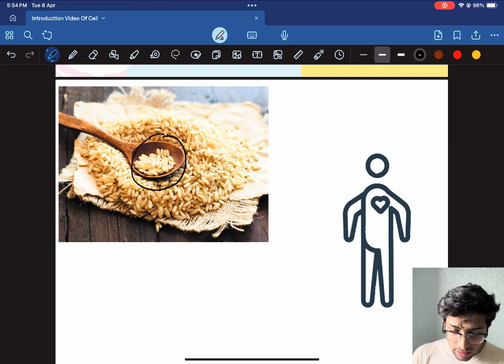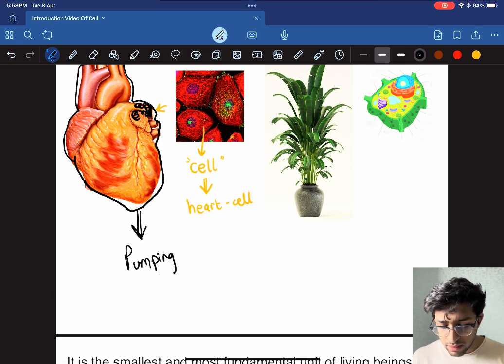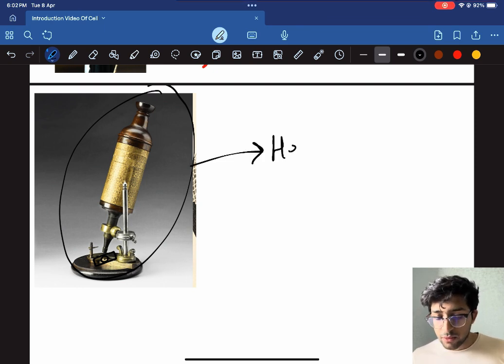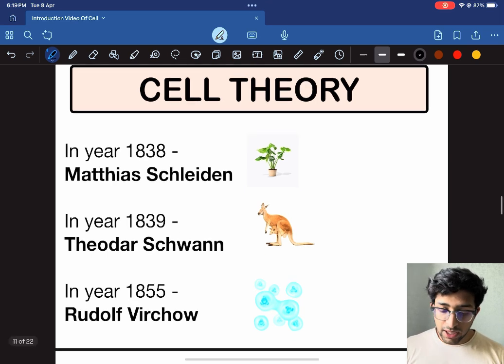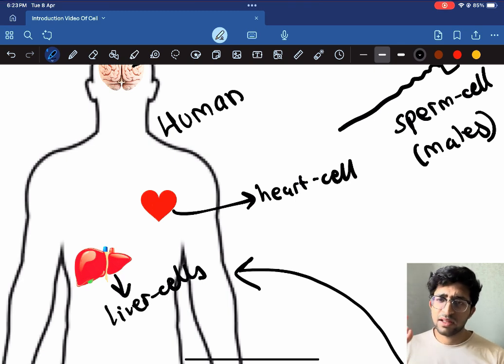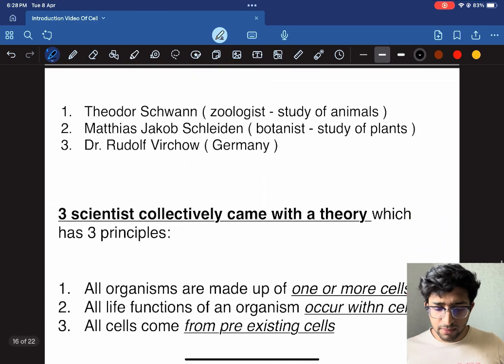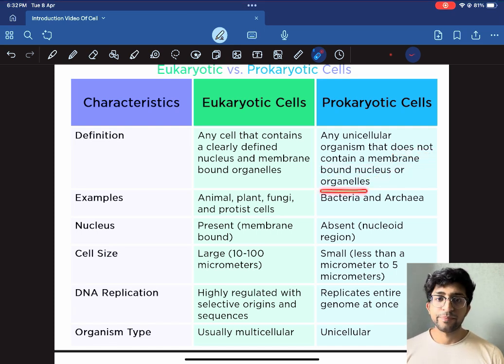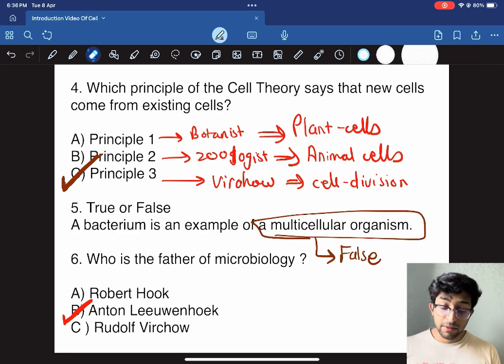The cell Biology - Definition , Scientist names , Cell Biology